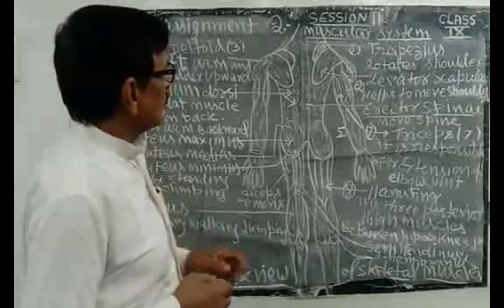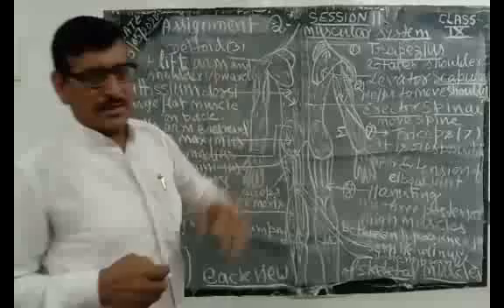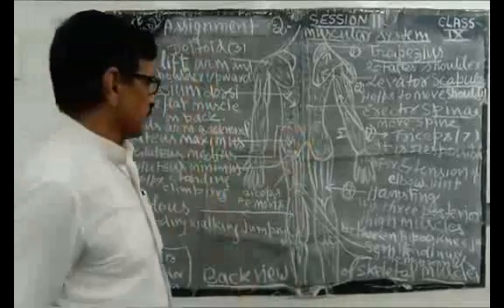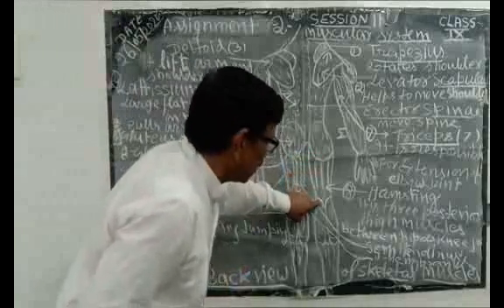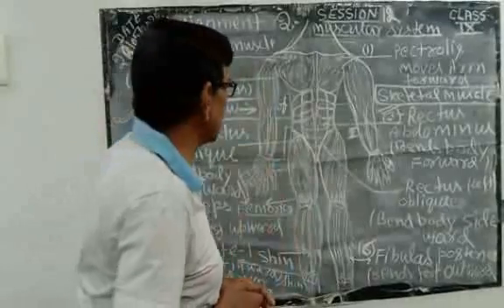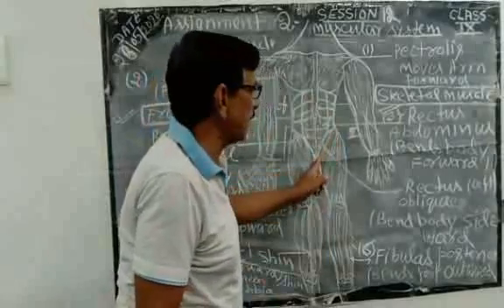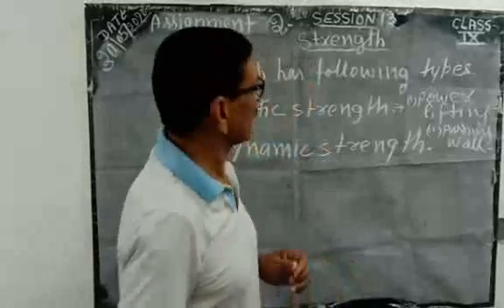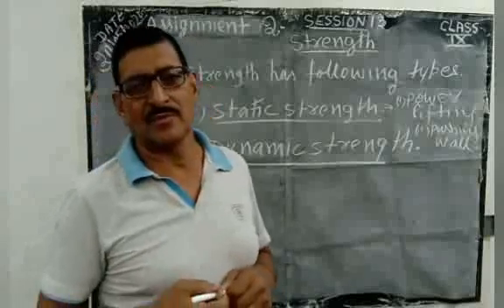9 PHE 2 0305